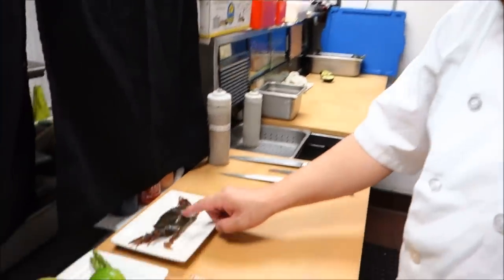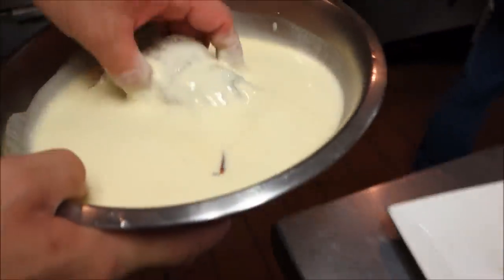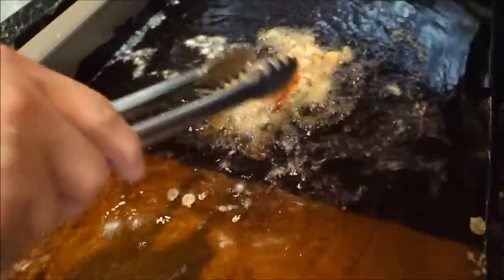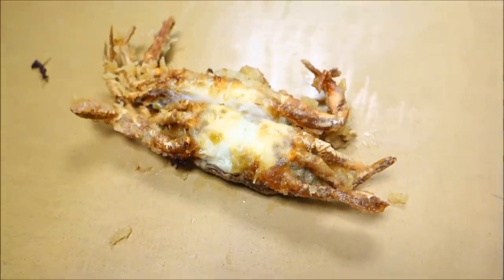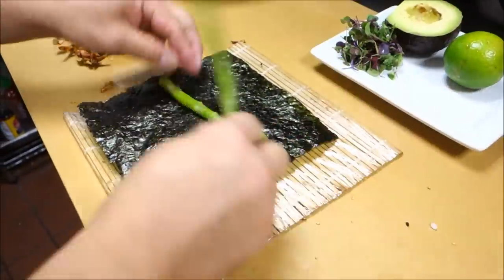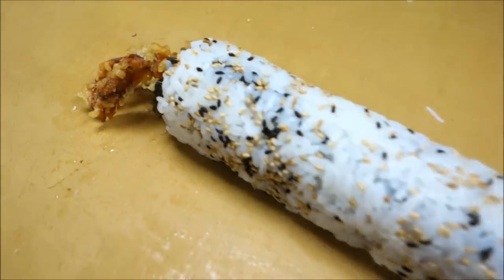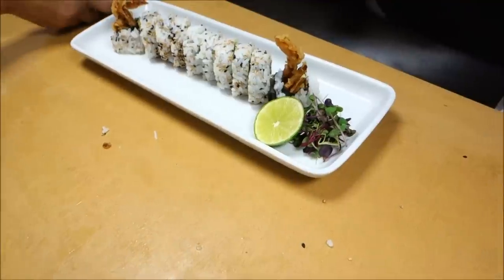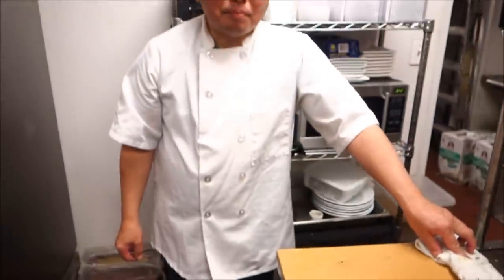Spider Roll - How To Make Sushi Series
Master Sushi Chef Hiroyuki Terada shows you how easy it is to make a Spider Roll. For this roll, you'll need the basics of ingredients that include: Full Sheet of Nori, 8oz or sushi rice, toasted sesame seeds, Jumbo Soft Shell Crab, Hass avocado, Asparagus and tempura batter to coat the crab in light batter.

When frying the crab, be sure to keep the legs extended so that when you cut it in half and use it in the roll, you can get the maximum length so that the legs from the crab extend out past where the seaweed and rice sheet end. This adds to the visual appearance of the complete roll in itself.

Send fan mail and products to be reviewed to:
Hiroyuki Terada
6815 Biscayne Blvd,
Suite 103-451

Knife Merchant
7887 Dunbrook Road
Suite H